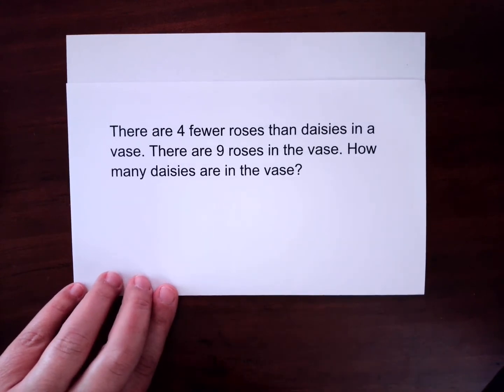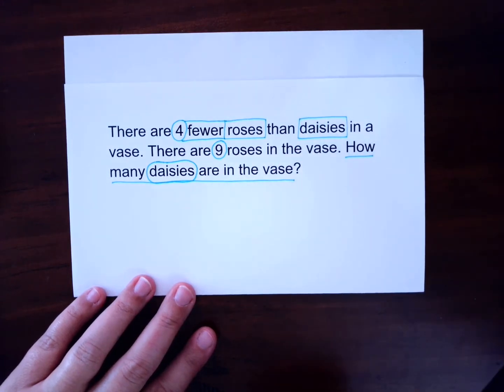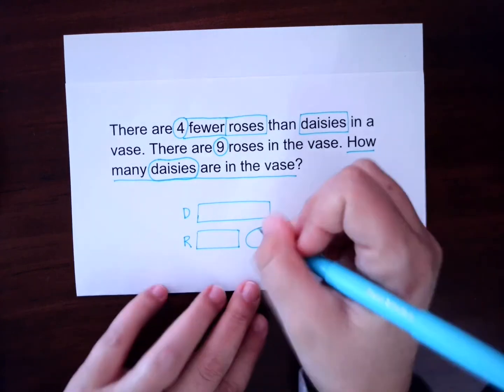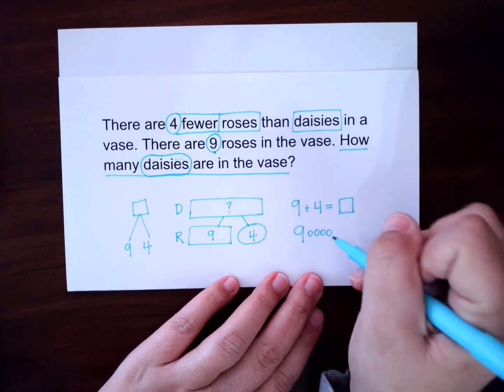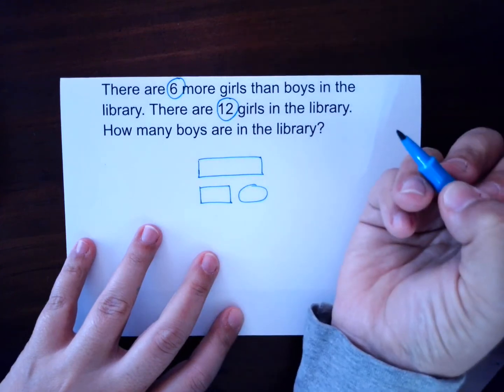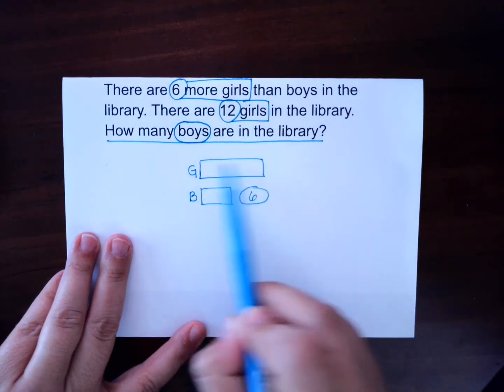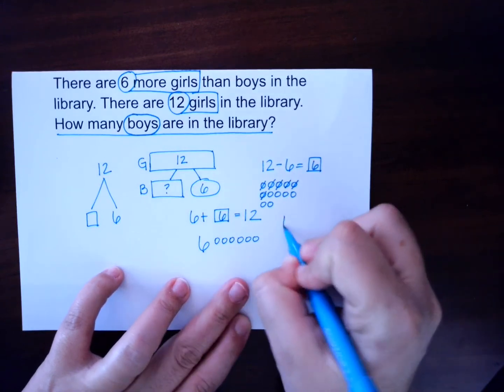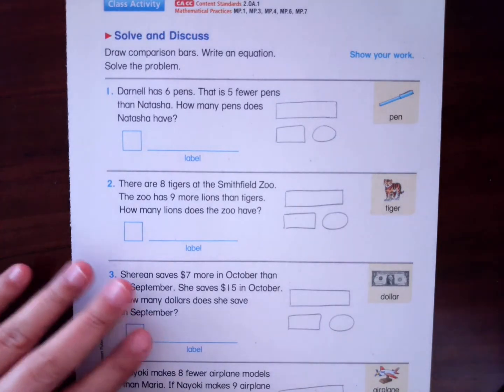Unit 1, Lesson 18: Part 1 (2nd)